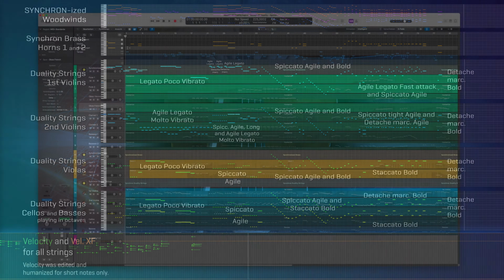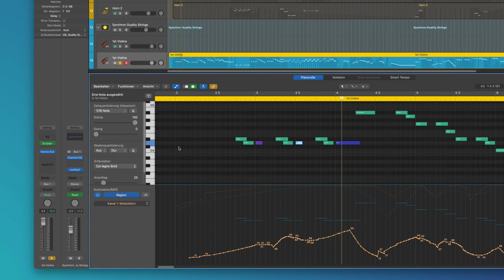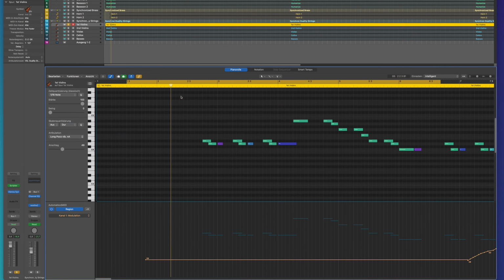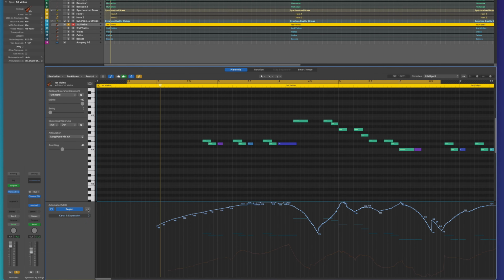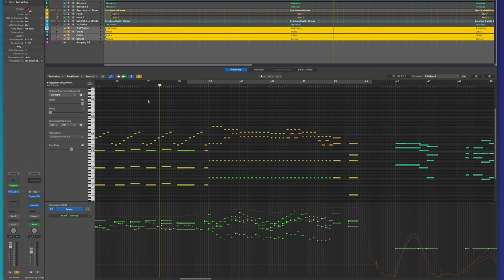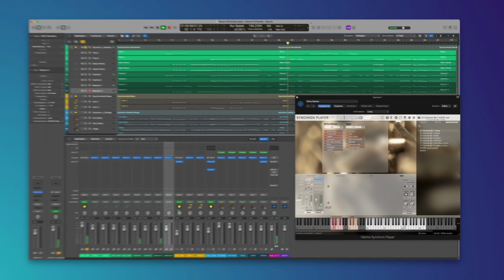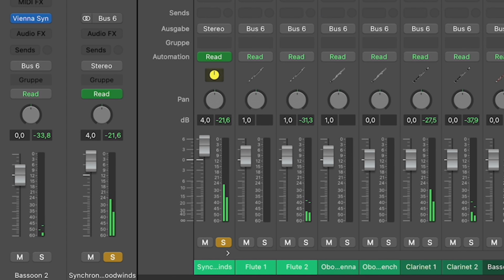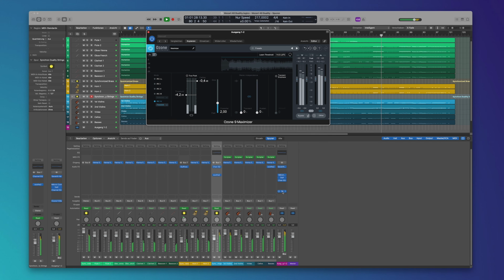Synchron Duality Strings | Reality Check: Mozart Symphony No. 40 in G Minor - by Dan Eckert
We heard Dan's mock-up at VI Control and couldn't believe that this great mockup was created with "only" the Standard Library of our new Synchron Duality Strings, so we had to ask Dan to show us how he did this.
He even found a way to provide his Logic file (without FX) for everybody to check out, with stems of the various sections

Enjoy this in-depth walkthrough!

00:00 Introduction
00:11 Screencast
02:03 Resources
02:34 Managing Keyswitches with X-DAW
03:36 Articulation Selection
04:30 Real-time Controllers
06:53 Note Velocity for Short Notes
08:15 Consistency
10:04 Mixing
12:00 Thanks for watching!